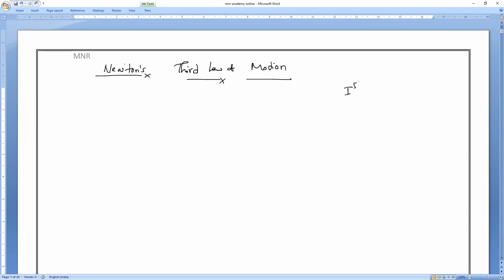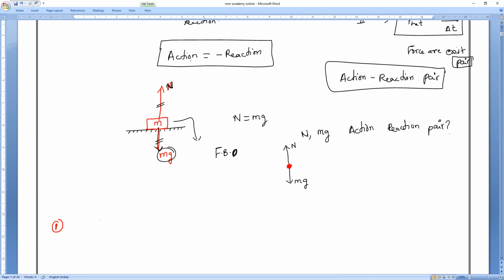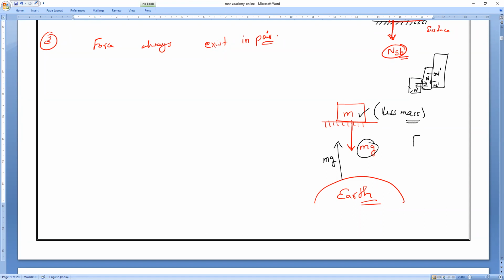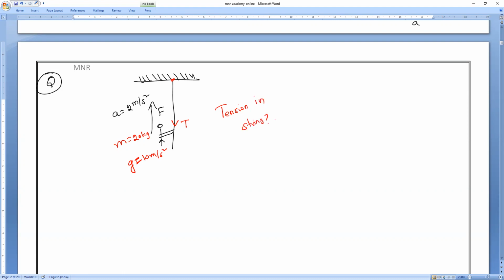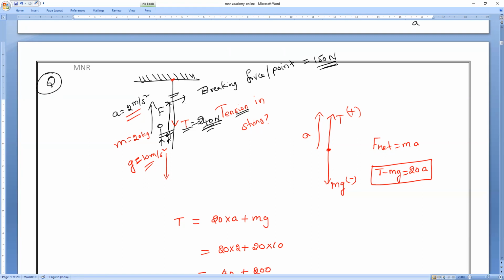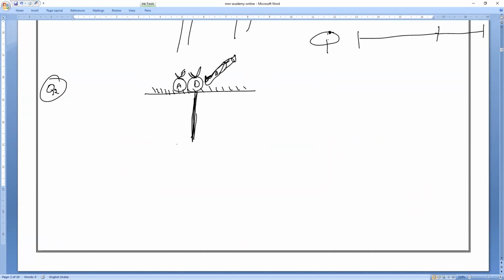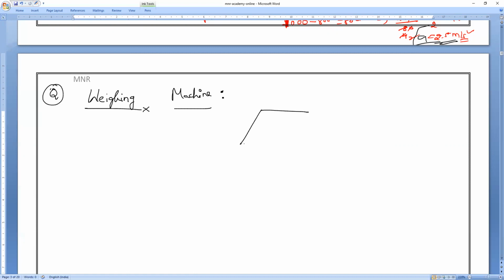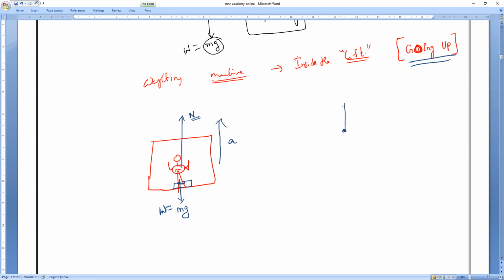11 Chap 4 || Laws Of Motion 04 || Newton's Third Law Of Motion